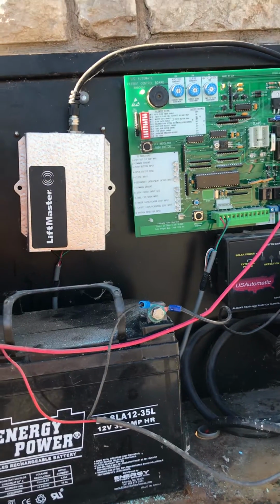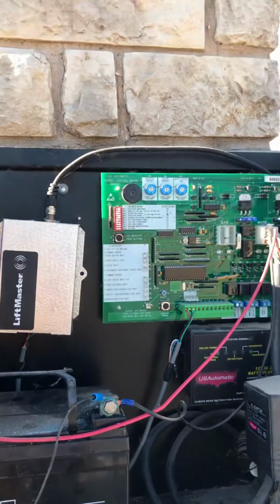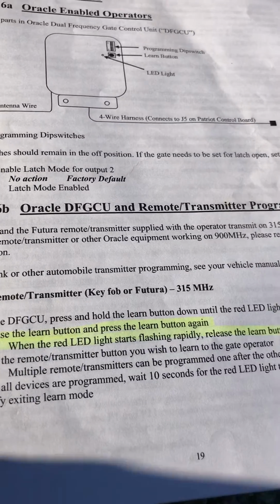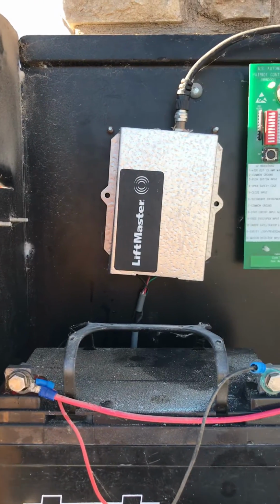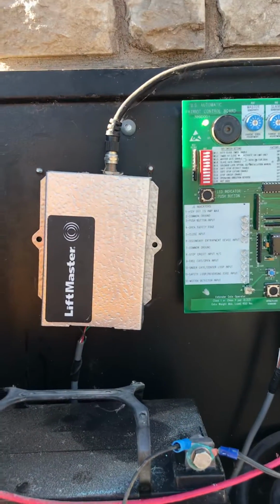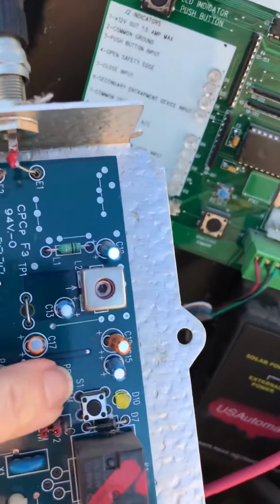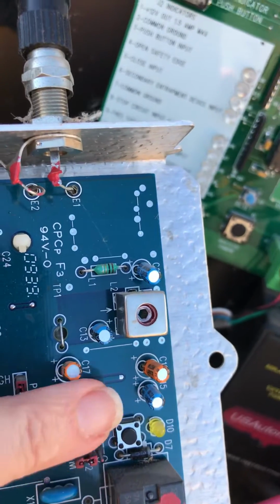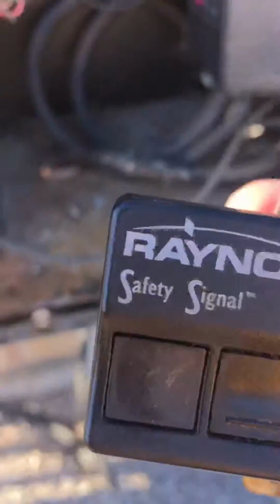How to program a remote control to open USAutomatic Patriot 1 gate opener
How to program remote control to open USAutomatic Patriot 1 gate opener